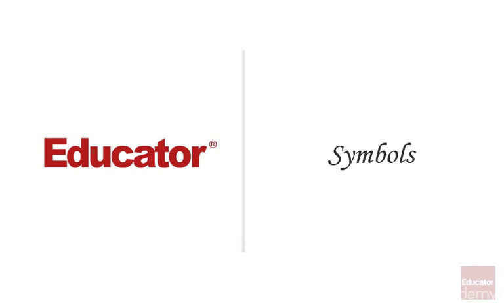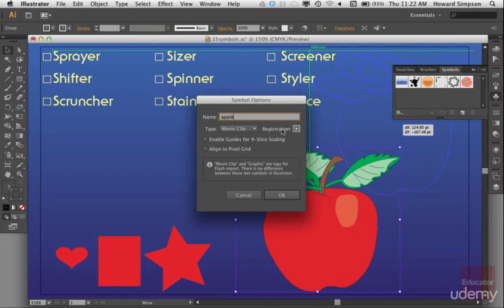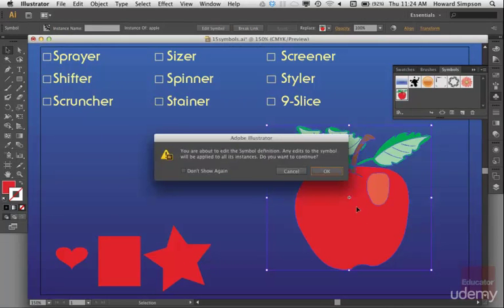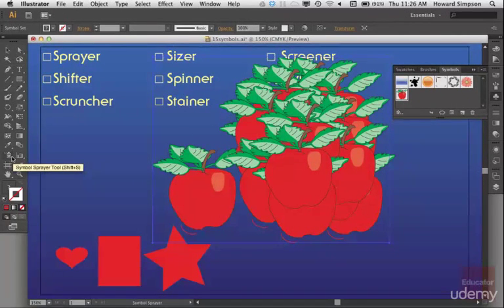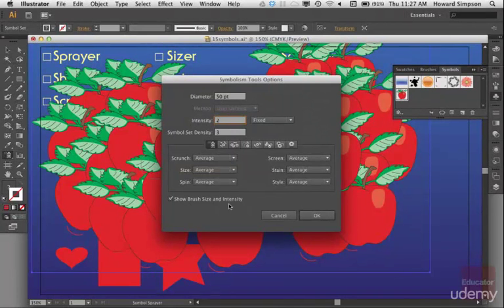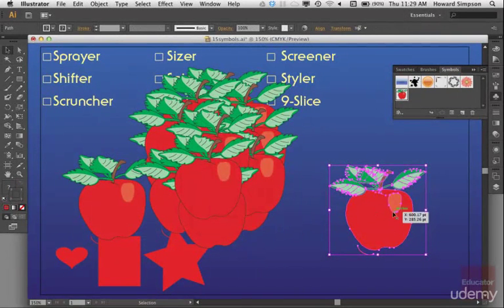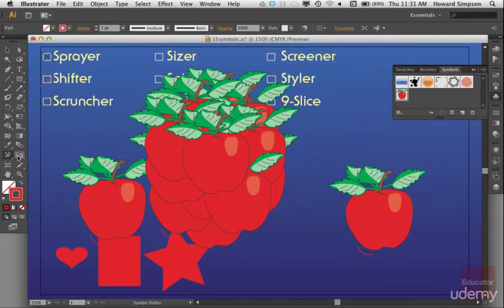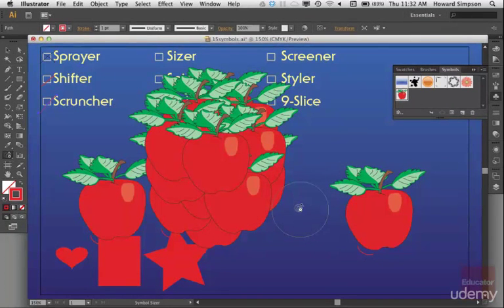Adobe Illustrator CS6 for Beginners___Tutorial 29___Symbol Sprayer